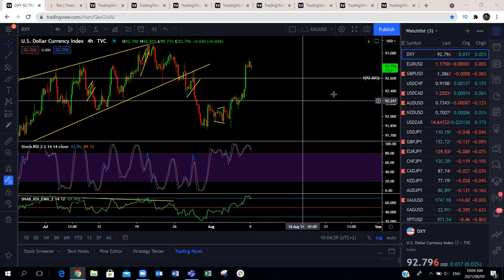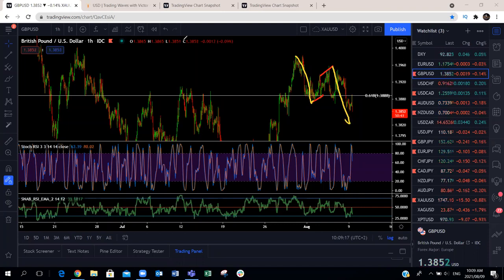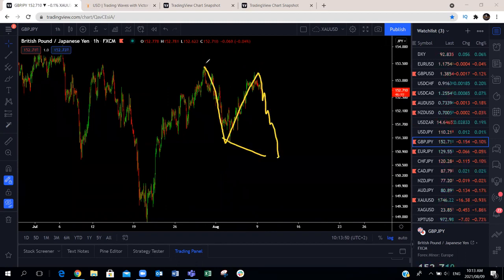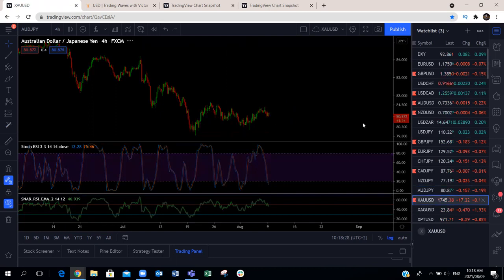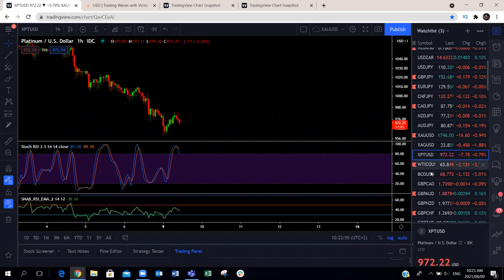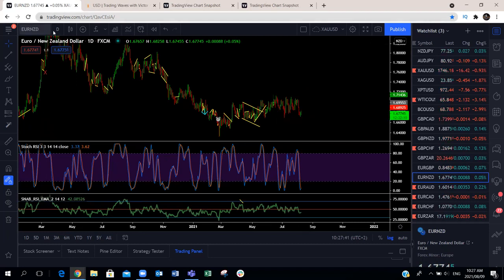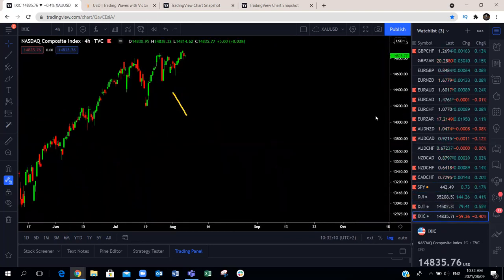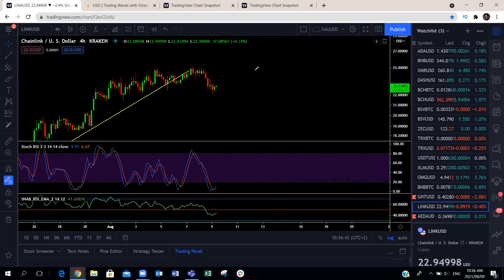09 Aug 2021 Live Trading Room